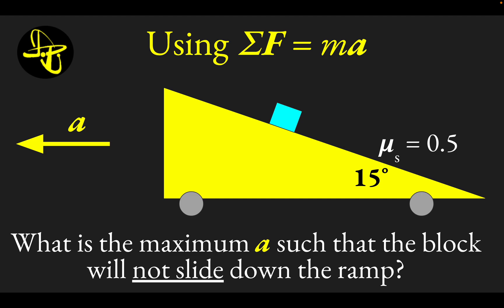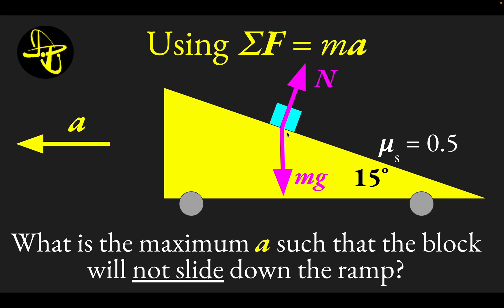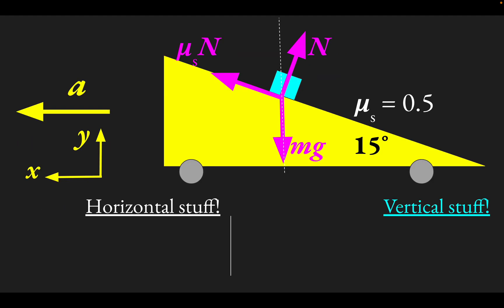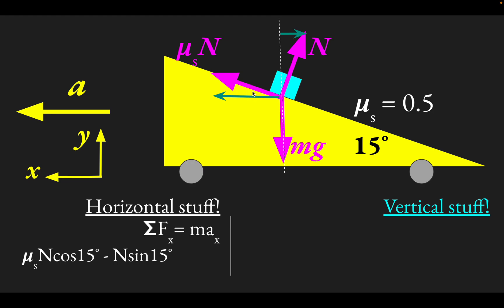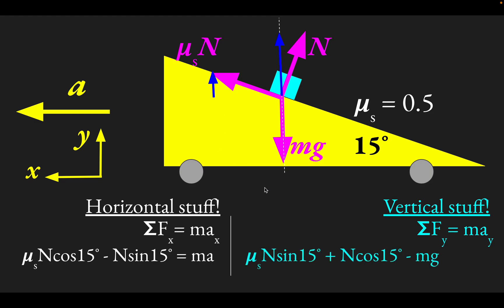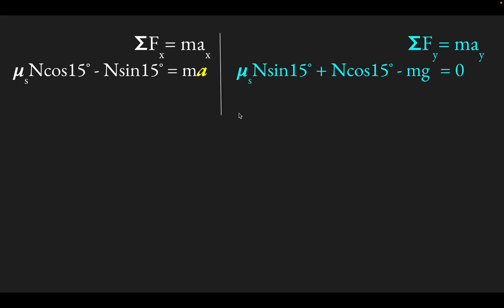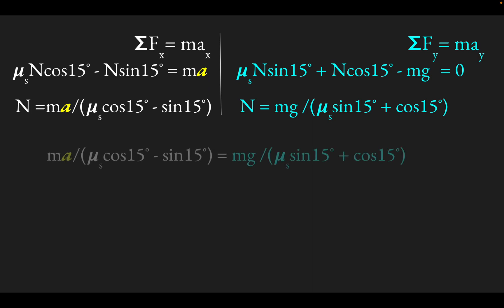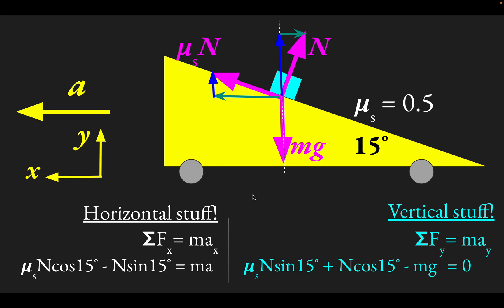Friction, Normal Force, and Newton's 2nd Law (F = ma) Example: Block on a Moving Ramp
This is a worked example in which a block sits on a moveable ramp inclined at 15 degrees from the horizontal. We find the maximum rate at which the ramp can be accelerated such that the block will NOT SLIDE down the ramp. (Note: If the ramp is accelerated slowly to the left, the block simply moves to the left with the ramp - static friction is strong enough to allow the block to match the ramp's leftward acceleration.). If the ramp is accelerated too quickly to the left, static friction will not be strong enough to allow the block to match the ramp's leftward acceleration, and the block will begin to slip, lagging behind the system. In this problem, the forces of gravity (weight), static friction, and normal force are present. 0:00 Introduction to the Problem. 0:45 Draw Forces / Set Axes 2:38 Horizontal Forces 4:08 Vertical Forces.